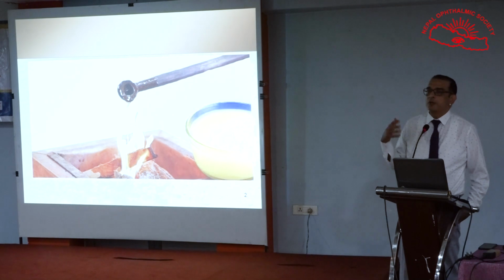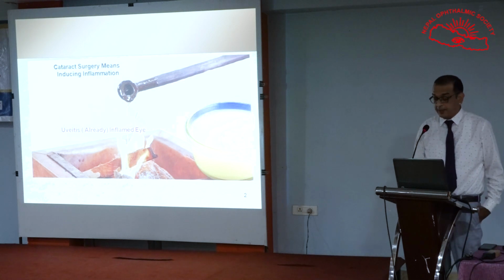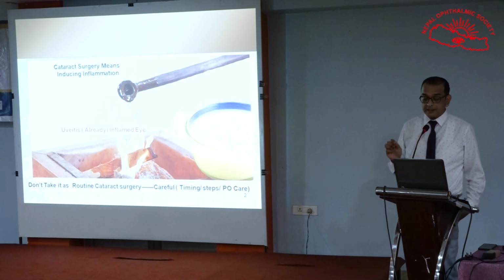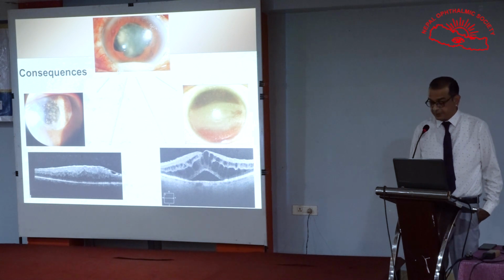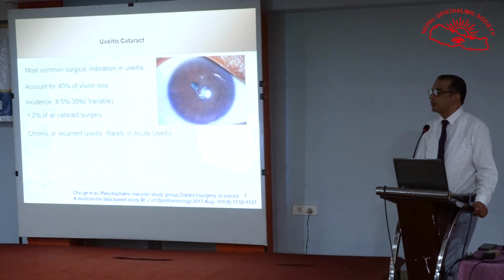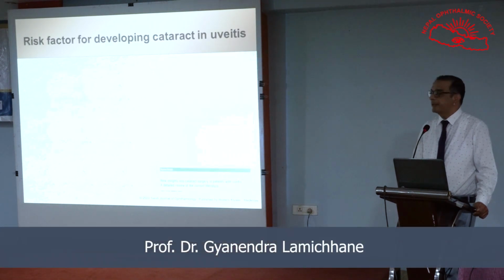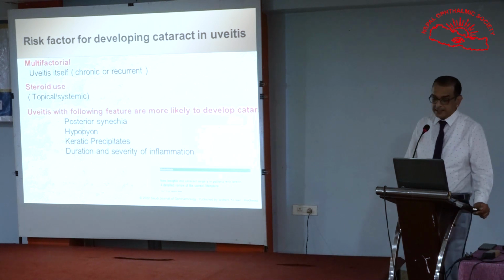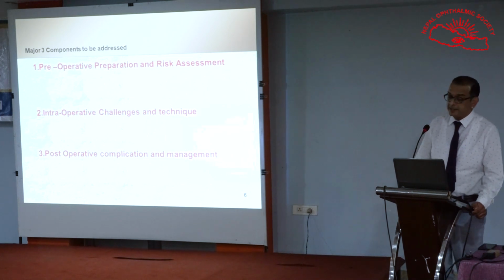Prof. Dr. Gyanendra Lamichhane | Managing Uveitic Cataract: Tips & Tricks | NOS CME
Prof. Dr. Gyanendra Lamichhane on “Managing Uveitic Cataract: Tips & Tricks” at NOS CME – Sharper Vision, Deeper Insight